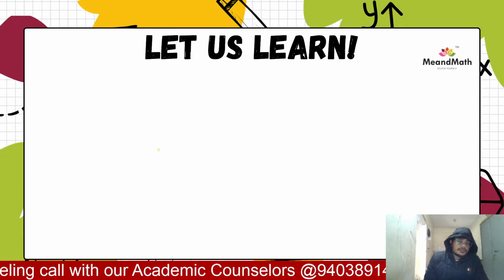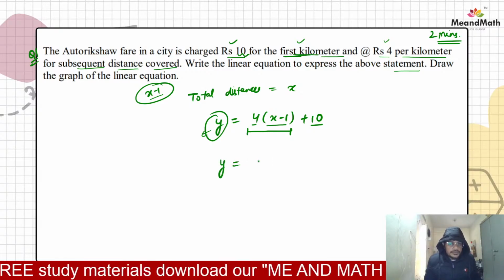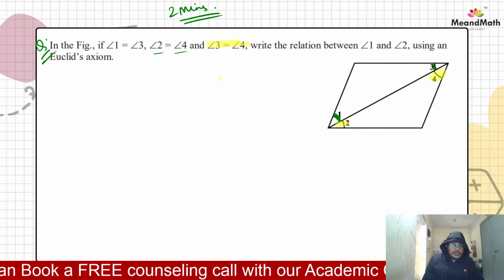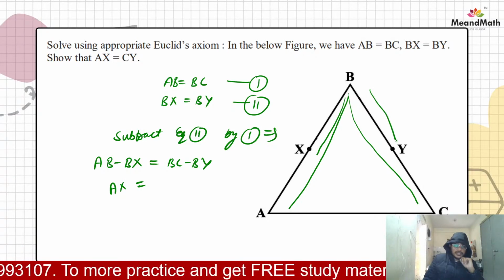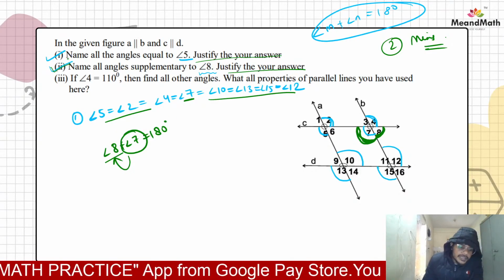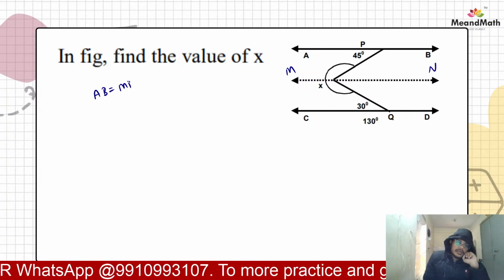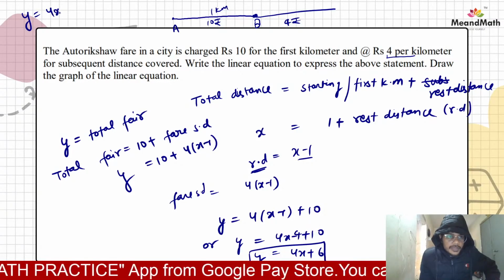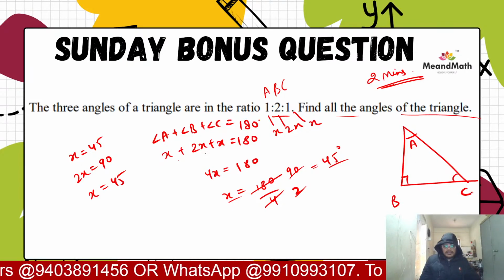Revision chapter 4,5,6 Grade-9 Part-1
Meandmath is conducting live sessions to improve given key skills and make students future-ready.

Critical Thinking:
Problem-Solving:
Analysis and Synthesis:
Evaluation:
Creativity and Innovation: